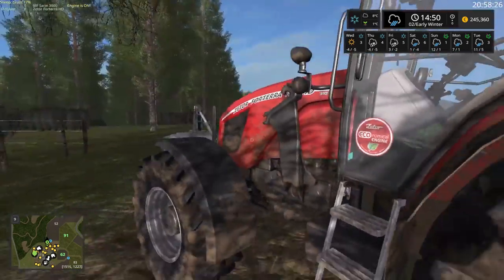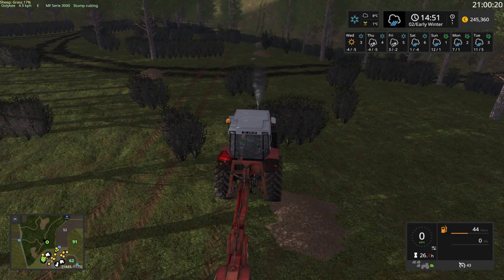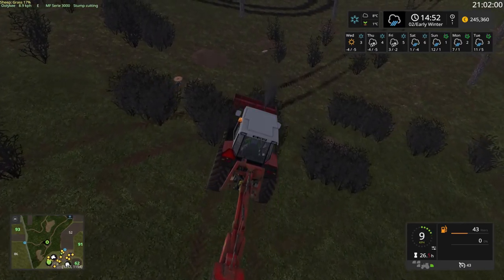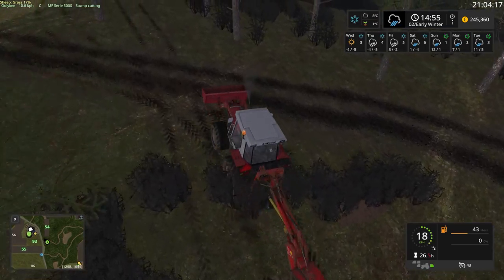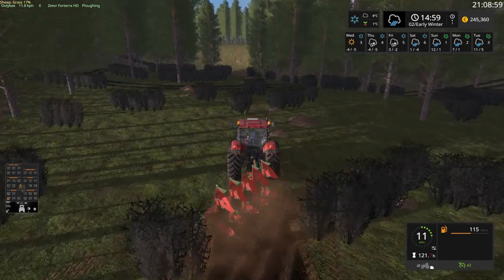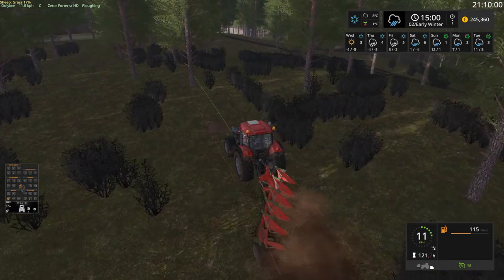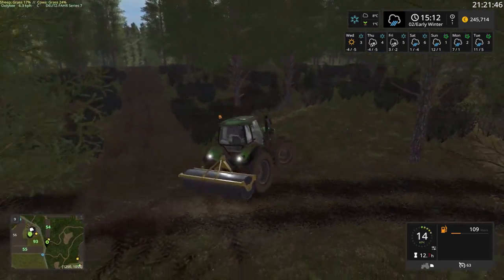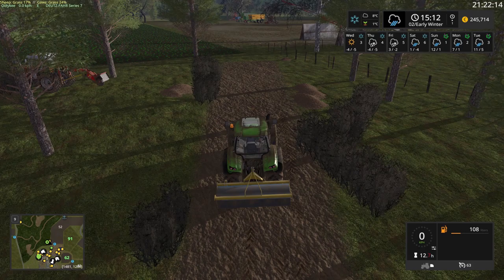Farming Simulator 17 - The Valley The Old Farm - EP97 - Farmers Motorway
We have finished our first road connecting main farm and the pig farm. It actually does not look bad! I'm happy with the project! :)